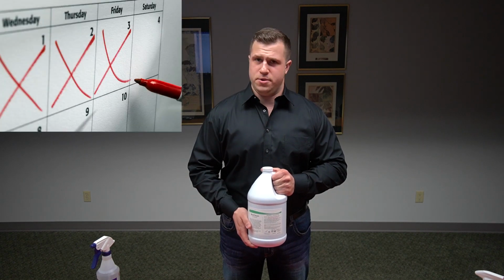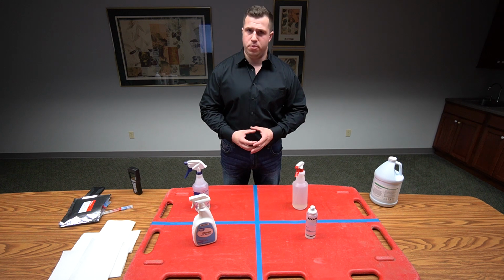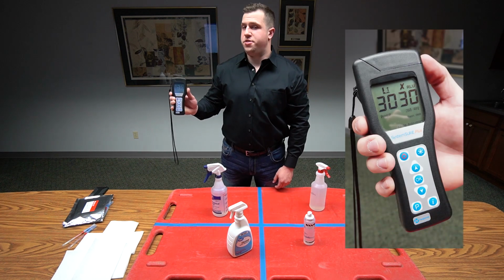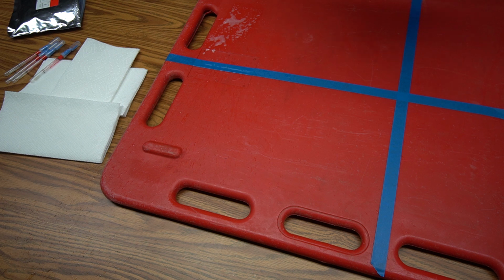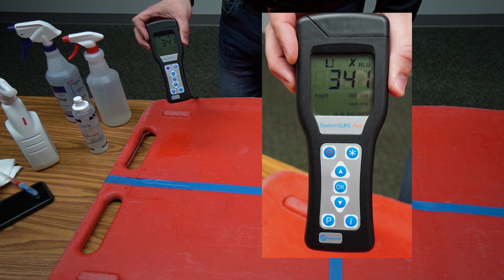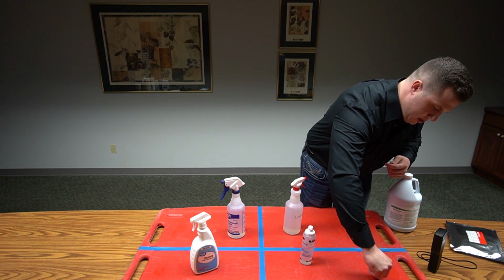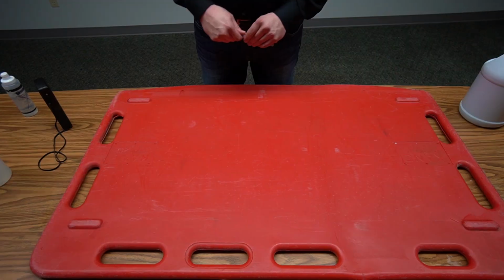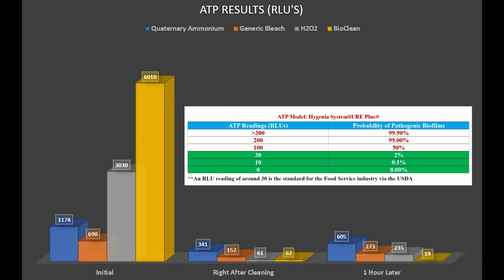BioClean Biosurfactant Cleaner - Introduction and Demonstration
BioClean Biosurfactant Cleaner is a revolutionary cleaning agent utilizing millions of beneficial, probiotic organisms that clean down to the microscopic level- giving the surface a True Clean. Watch as Essential Ag's Ethan Groos talks about some of the science behind BioClean and how it truly works differently and safer- demonstrating a cleaner surface. After, we put the power of BioClean to the test against a quaternary ammonium cleaner, a generic cleaner with bleach and a name-brand accelerated hydrogen peroxide.